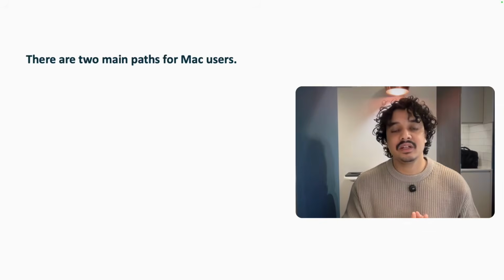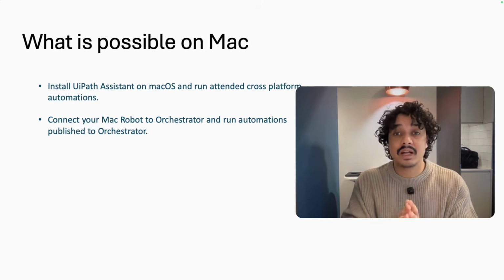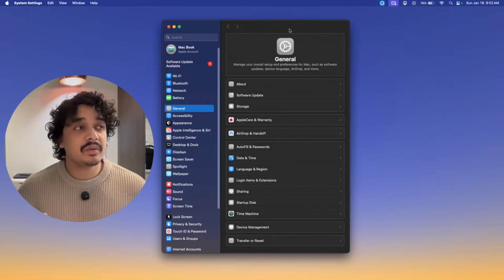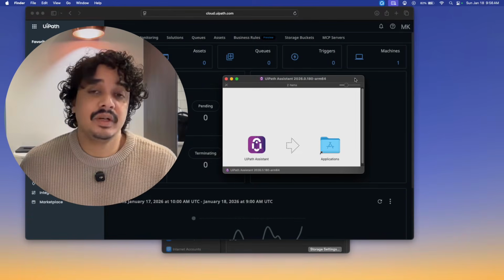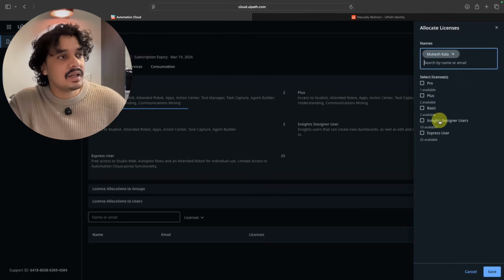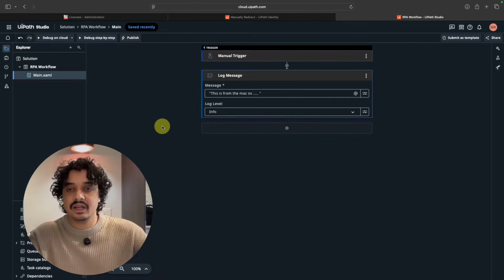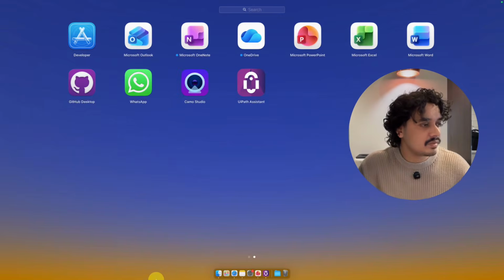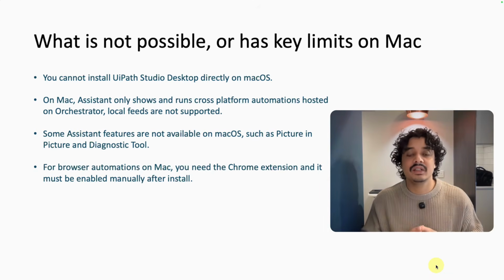Install UiPath on Mac | Create, Deploy, and Run Your First Automation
👉  In this video, you will learn how to install UiPath on a Mac, set up your Automation Cloud account, create a project using Studio Web, and run it from the UiPath Assistant. We will also cover important prerequisites, license fixes, and current limitations when using UiPath on macOS.

👉  Description with Timestamps

00:00 : Introduction
01:12 : Agenda – overview of the steps covered
02:12 : What is possible on Mac – what UiPath features currently work
03:38 : Prerequisites checklist for running UiPath on Mac
05:24 : Validate macOS Chip – check if you are using Intel or Apple Silicon
05:57 : Create UiPath Automation Cloud Account – sign up and configure your tenant
07:09 : Download and Install UiPath Assistant
09:20 : Fix license issue with UiPath Assistant – resolve “license not allocated” or robot issues
11:11 : Create and Deploy Studio Web Project – build a sample automation from the browser
14:28 : Run the Project from Assistant – trigger your automation from the UiPath Assistant on Mac
17:13 : What is not possible or has limitations on Mac – key gaps and what to avoid

 Happy Automation!

►►►►►► Tags ◀◀◀◀◀◀◀◀
uipath
mukesh kala
uipath tutorial
uipath projects
rpa projects
ui path
uipath rpa
rpa uipath tutorial
Install UiPath
Install Free Uipath version
Install Community Edition Free